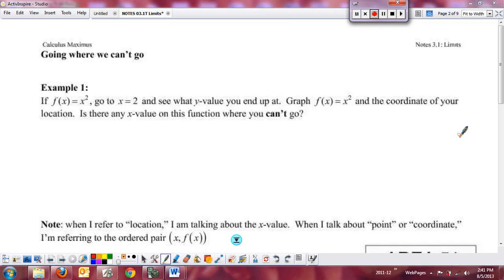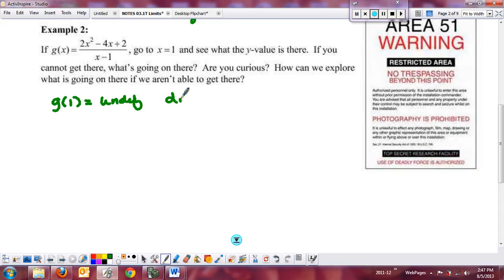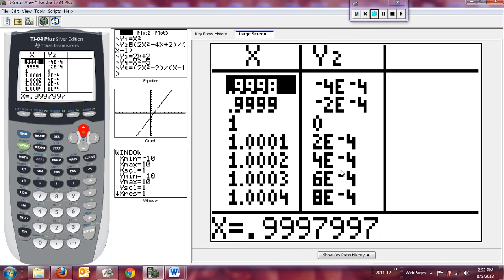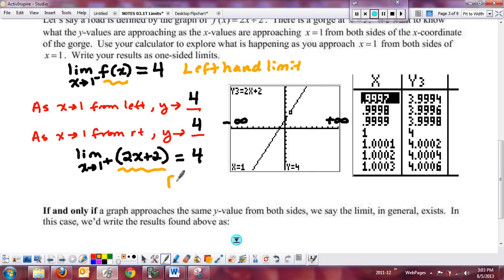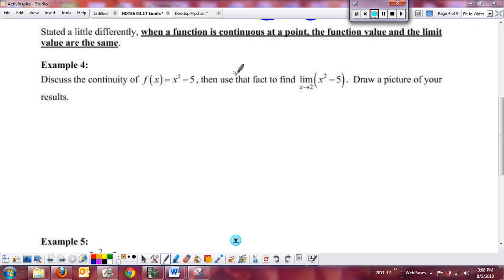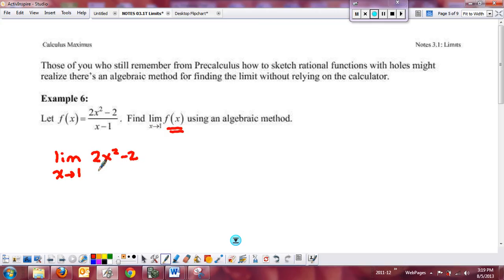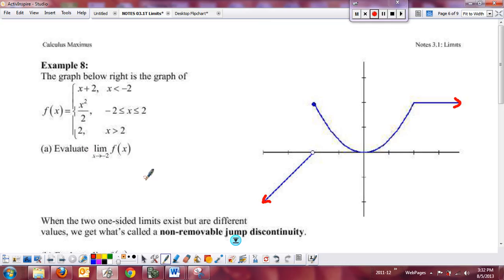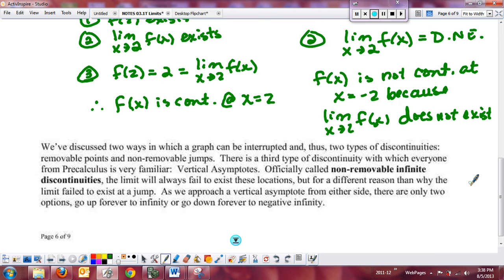Sec 2 2 Intro to Limits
A first look at limits in AP AB Calculus. Examines limits using graphs as well as numerically. Examines the different types of discontinuities and what happens with the limits for each type. Introduces a more formal definition for continuity used in AP Calculus.